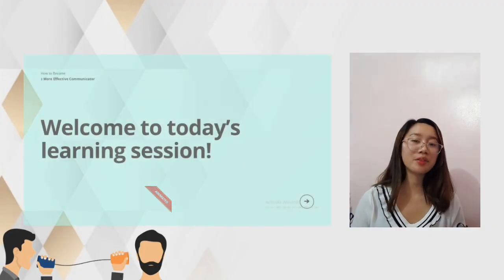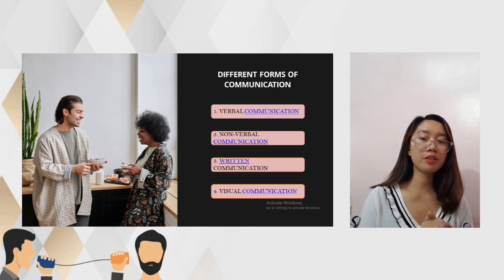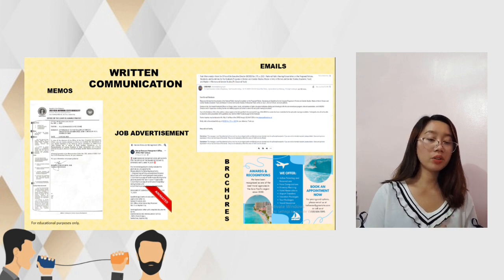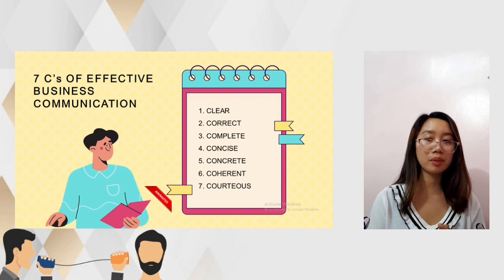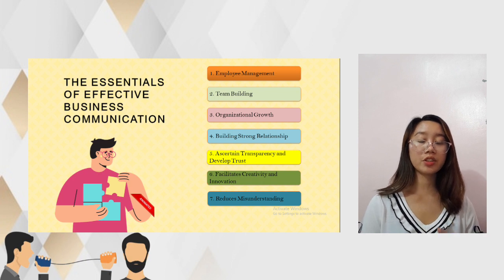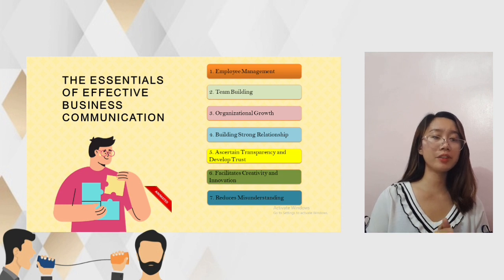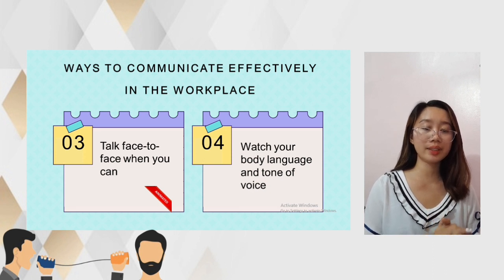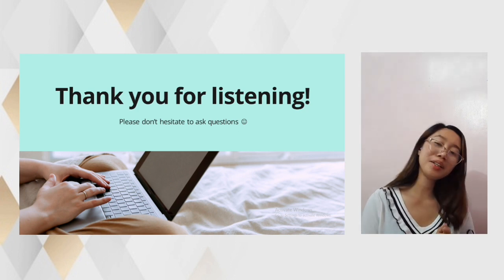Effective Business Communication ||MBA 214|| Graduate School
This video discusses about how to communicate in business effectively. This is reported by Ms. Mechiel Sabobo during our midyear class 2023 for the course MBA 214